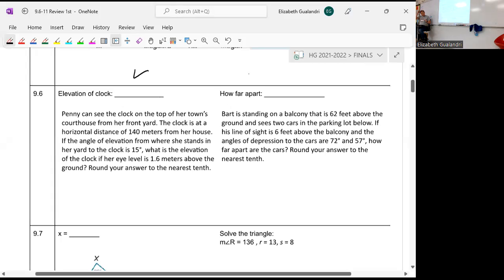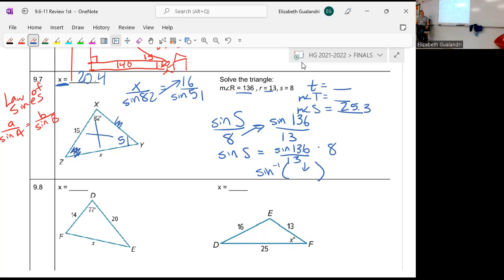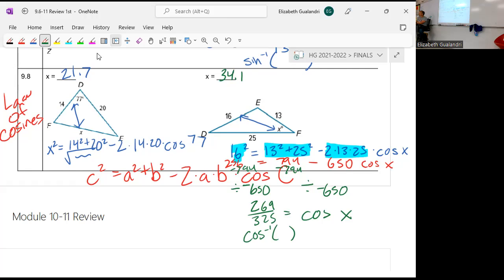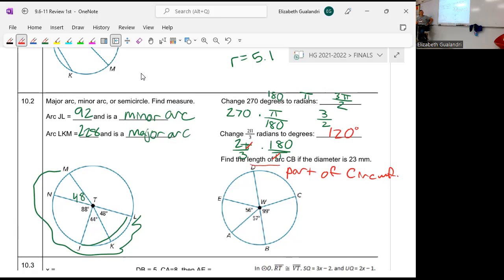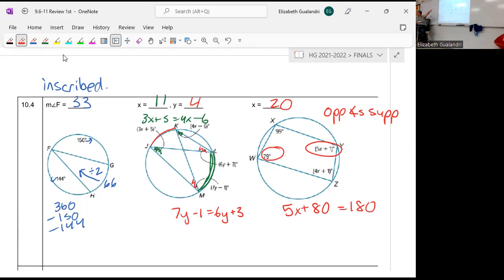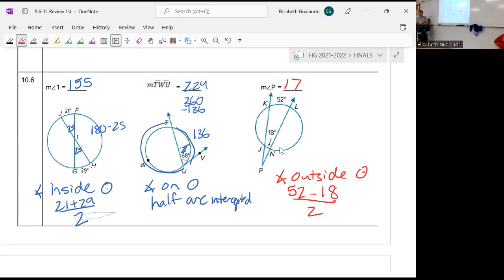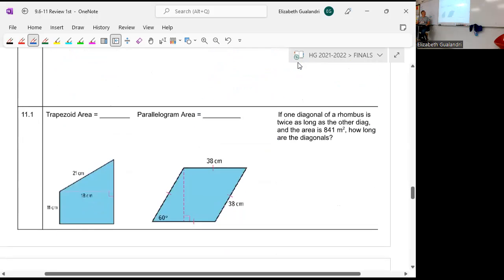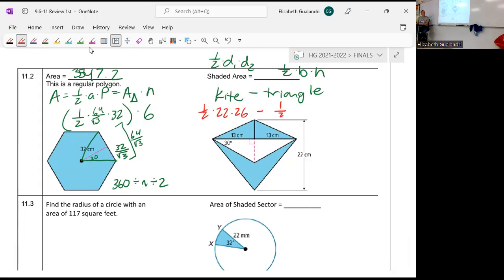Module 9.6-11.2 Final Exam Review